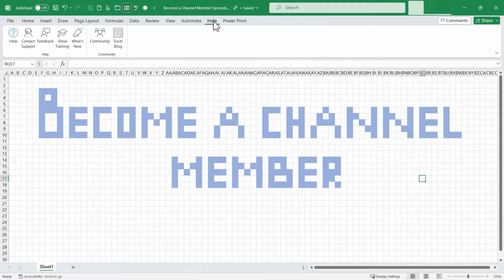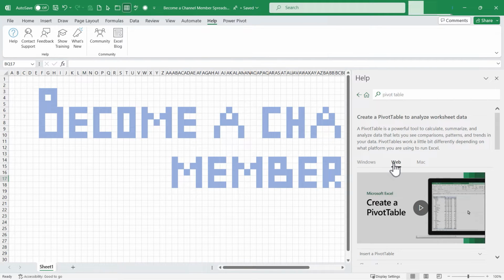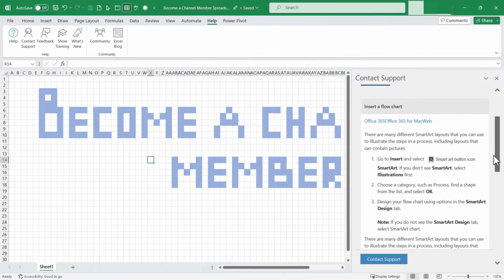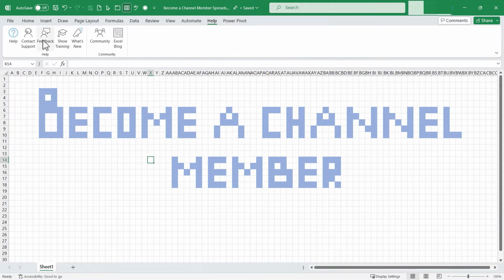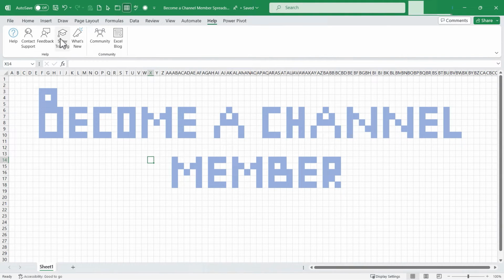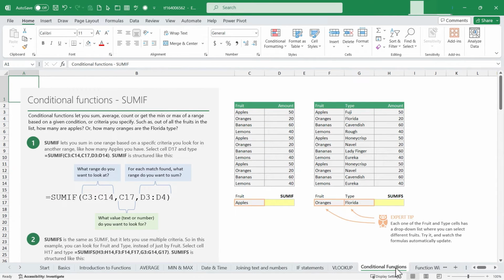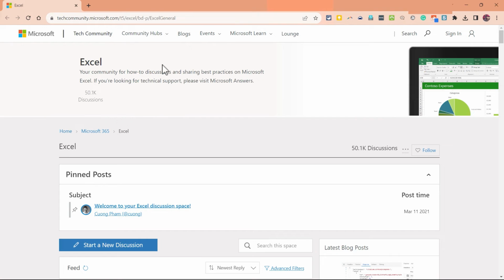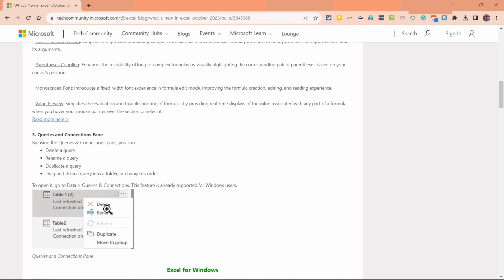The Excel Help Tab and Ribbon in Depth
In this comprehensive video, we delve into the Excel Help Tab and Ribbon to provide you with in-depth insights and guidance. Whether you need assistance, want to explore new features, or connect with the Excel community, this tutorial covers it all. From accessing support and training resources to staying updated on the latest Excel news, we've got you covered. Watch now to enhance your Excel skills and make the most out of the Excel Help Tab and Ribbon.